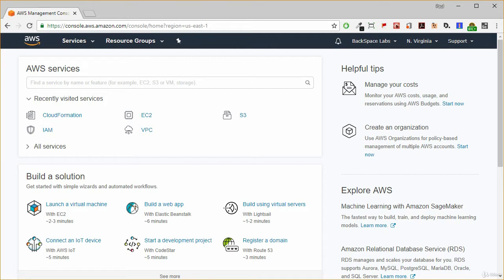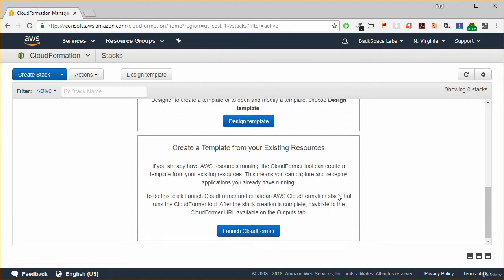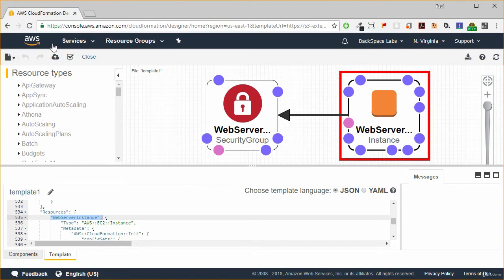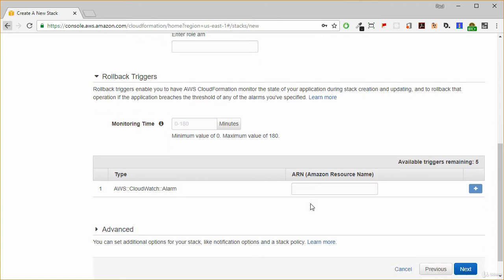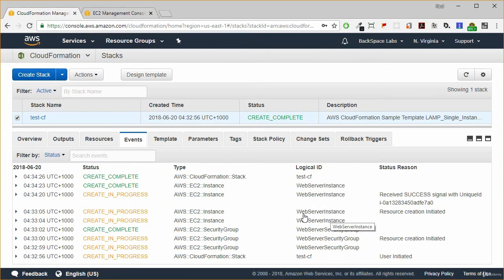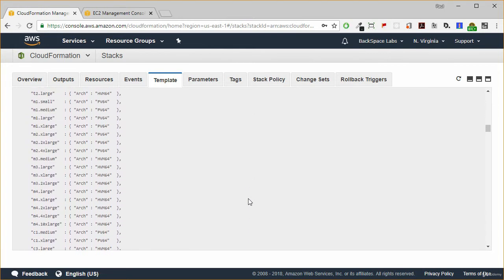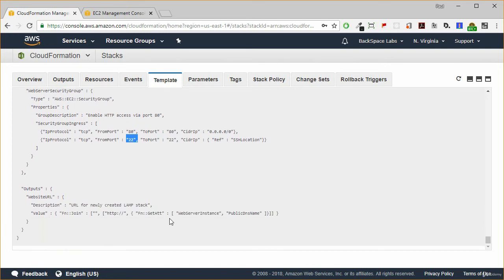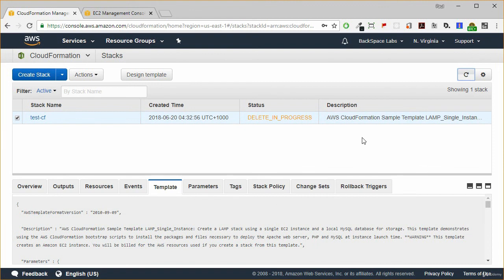34 - Intro to CloudFormation